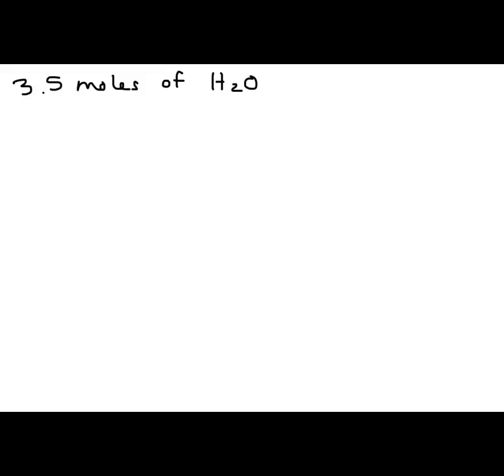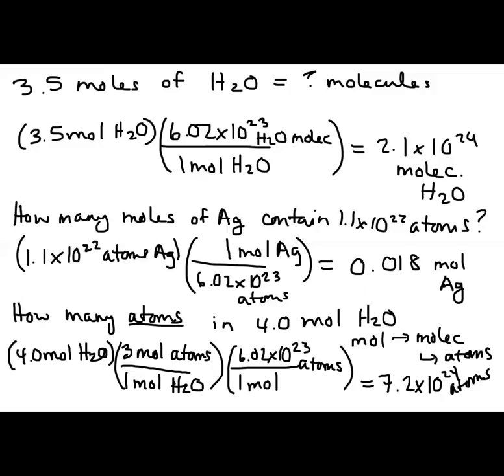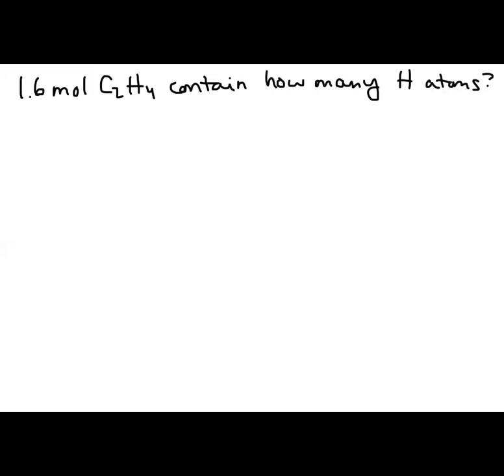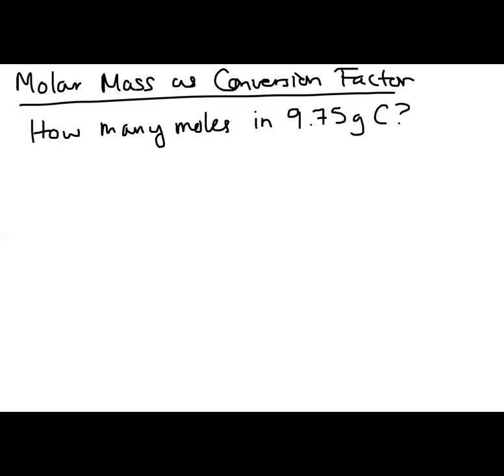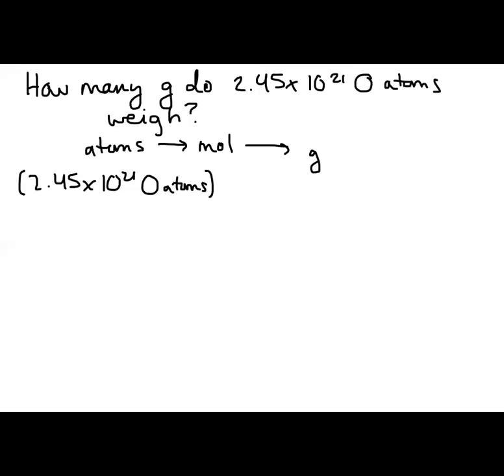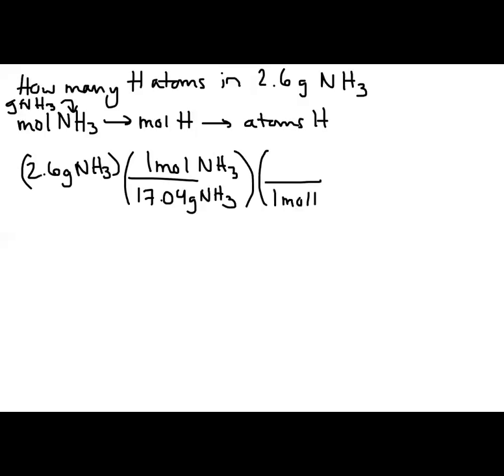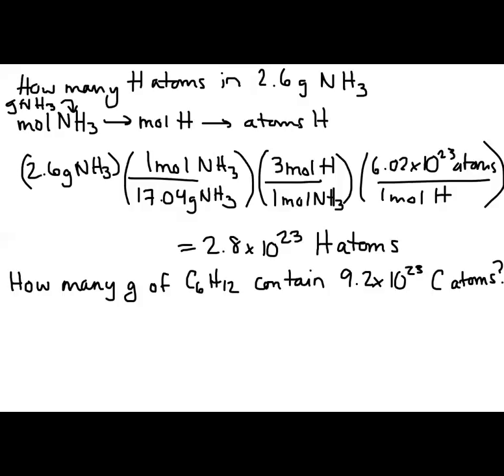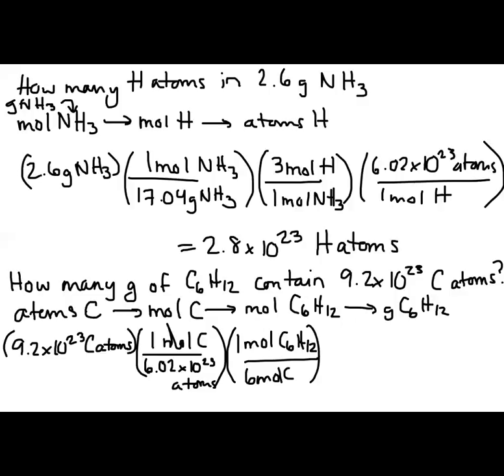Week 8 Tues/Wed Lecture (missing first few minutes)